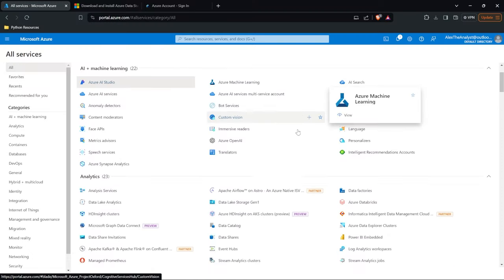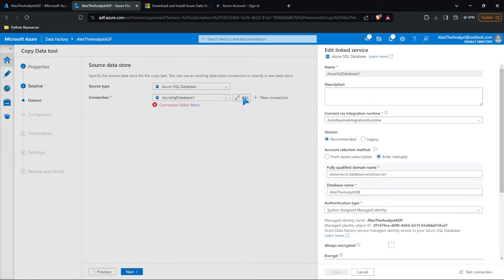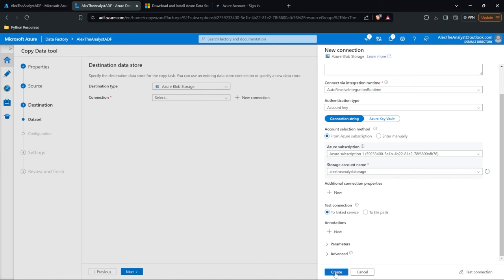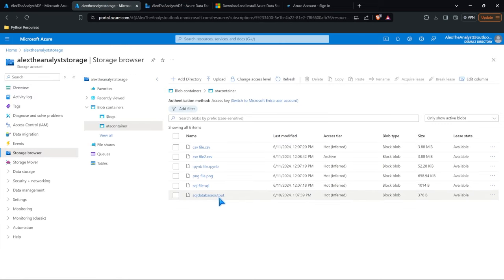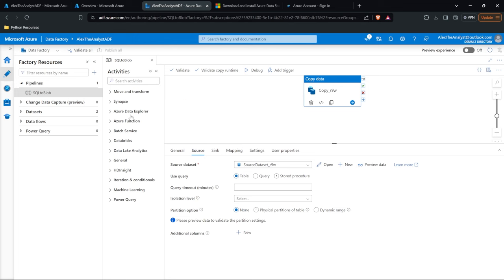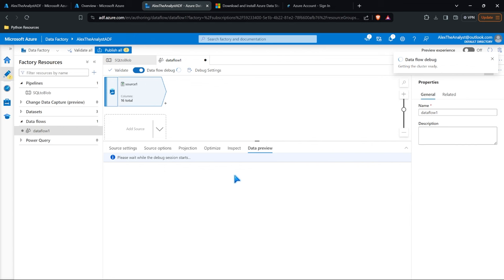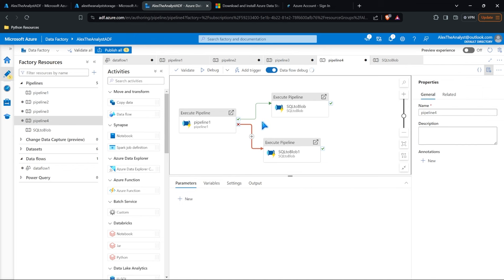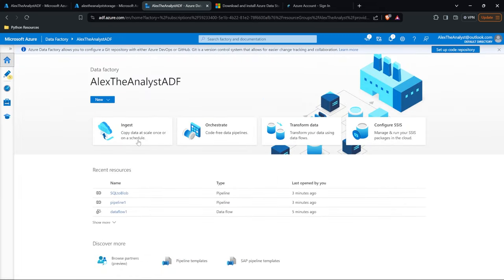Getting Started in Azure Data Factory | Azure Fundamentals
In this lesson we will be looking at Azure Data Factory in Azure!